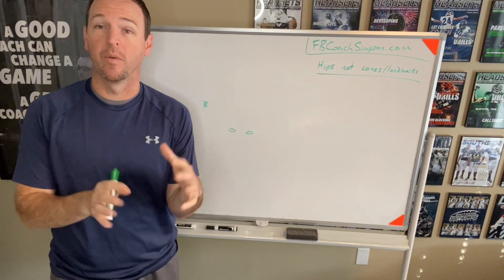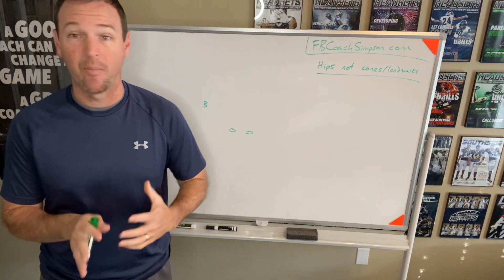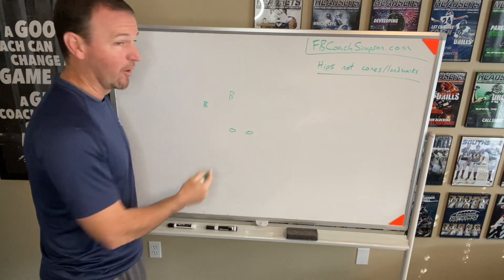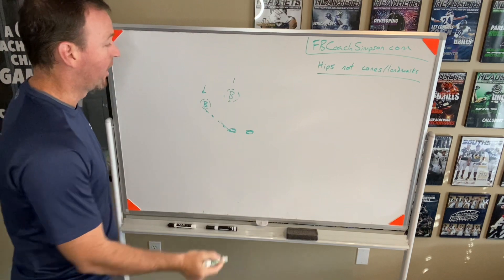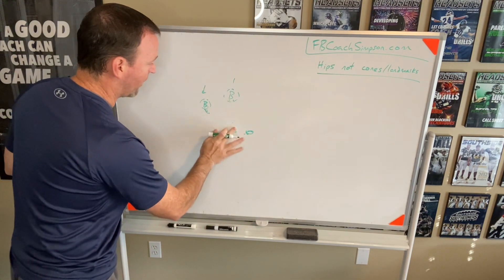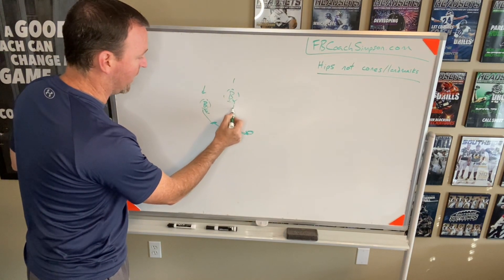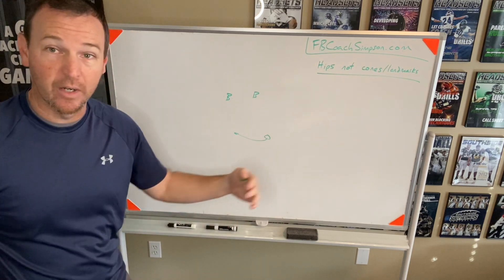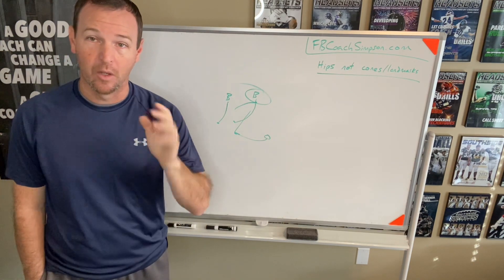How to Teach Contain in Football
How do you teach your players contain and run fits?

In this video coach breaks down a simple way to teach the concept.